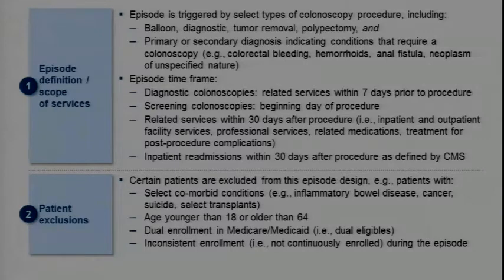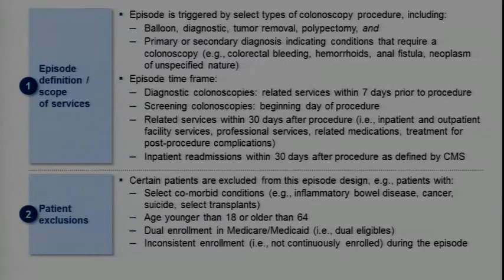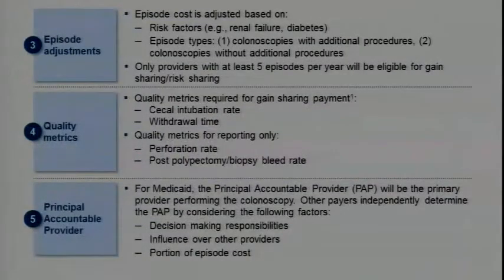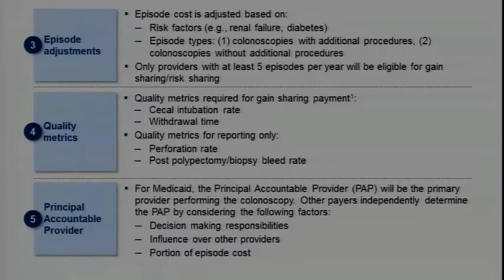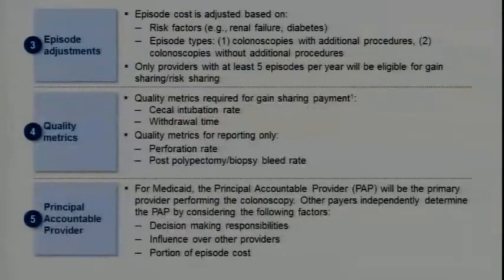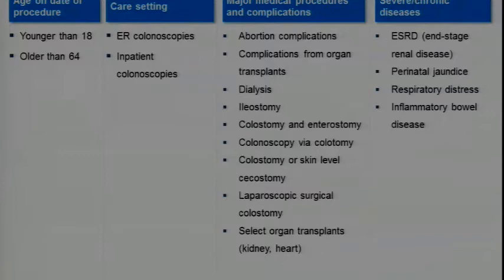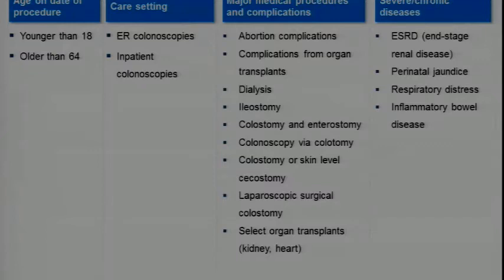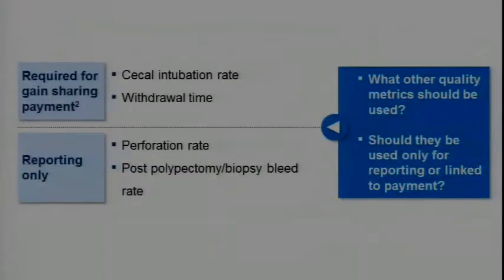Colonoscopy Public Workgroup Meeting, Part 4